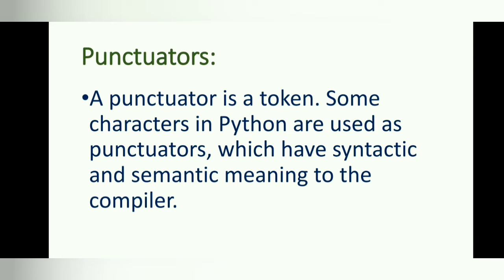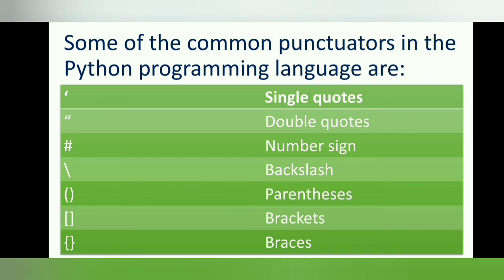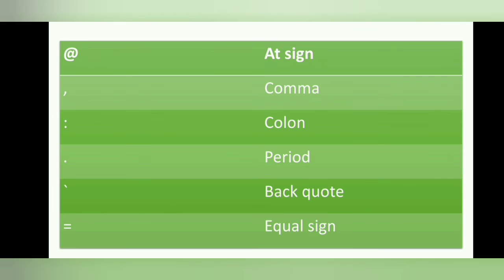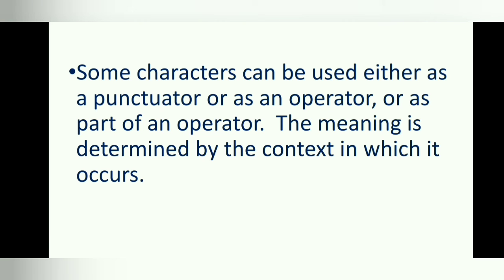Punctuators in python | CBSE Python | Python tutorials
In this Python tutorial for beginners, we will learn  punctuators in Python. This Python tutorial video covers: What is a punctuator?, Different types of characters that are used as punctuators in Python programming language.
A punctuator is a token. Some characters in python are used as punctuators, which have syntactic and semantic meaning to the compiler or interpreter.
We are trying our best to explain the subject in a simple manner.
After watching this Python tutorial video, you will easily be able to answer questions about punctuators in Python.